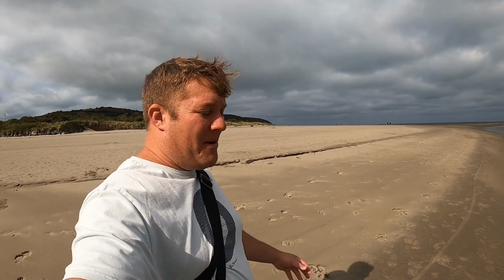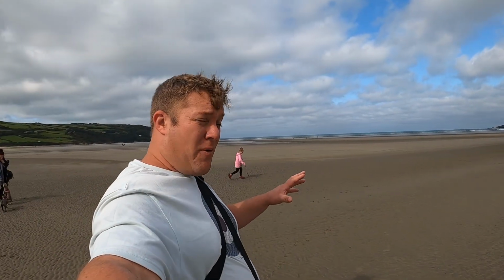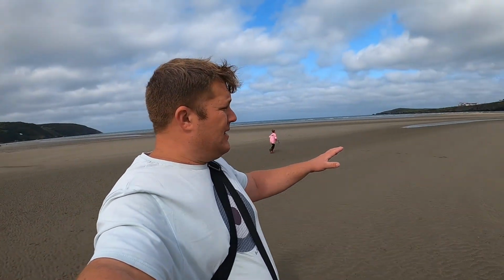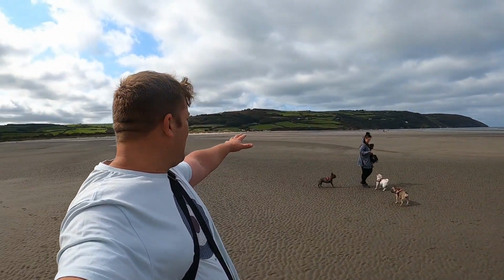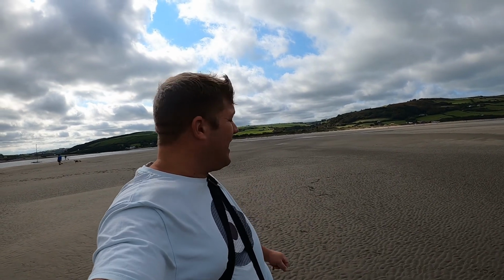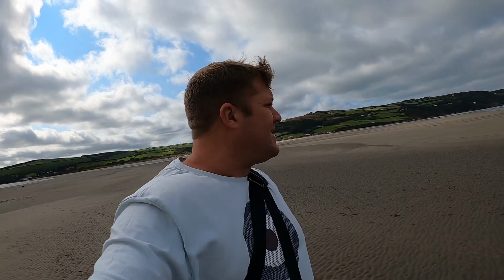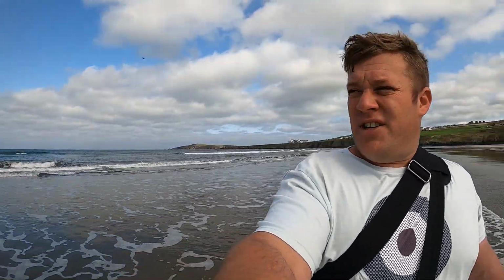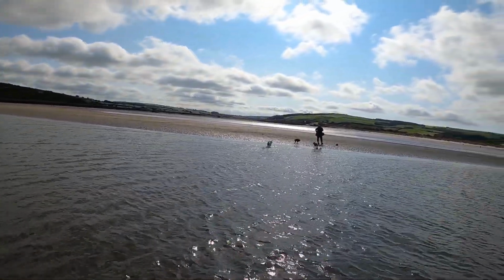Your Dog With LOVE This HUGE Welsh Sandy Beach! | Poppit Sands | Pembrokeshire | Wales | UK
🐶 Dog Owners: Poppit Sands Beach in Pembrokeshire, Wales, UK is a doggie's dream!

This huge Welsh sandy beach will allow for your dog(s) to run around and enjoy themselves!

Not only that, there is a river where they can dive into, and if like our dogs, they only like shallow water there are huge pools of water that collect on the sand flats towards the coastline at low tide!

It goes without saying, this isn't just a beach for dogs and their owners, there is a lot for varying types of other people!

Furthermore, the beach has a pristine section which is restricted from dogs in season and is right near some excellent facilities. It is a great family location!

In this episode, we take you to one of the best coastal towns in the UK and the beaches around it!

THE LOCATIONS IN THE VIDEO (IN ORDER):

👉 Poppit Sands Beach - Cover all the sections of the beach!

It goes without saying, this is a popular destination for walkers, hikers and explorers! Not only is the start/finish of the Pembrokeshire Coastal Path, but it borders with Ceredigion and is close to the stunning medieval market town of Cardigan!

If you enjoy the sea, coast and nature and love exploring locations around them, you need to give Poppit Sands a try!

Some regard these as some of the best beaches in Pembrokeshire, what do you think?

ALTERNATIVELY, MORE VIDEOS ARE ON OUR YOUTUBE PAGE!

⚡ Got A Frenchie, Pug Or Other Dog & Want Them Safe? ⚡

The harnesses you can see in the video are the best harnesses we have found for Frenchies & Pugs, especially for a three-legged one! Furthermore, many other dog owners rate them highly!